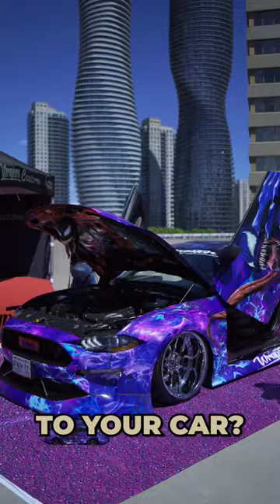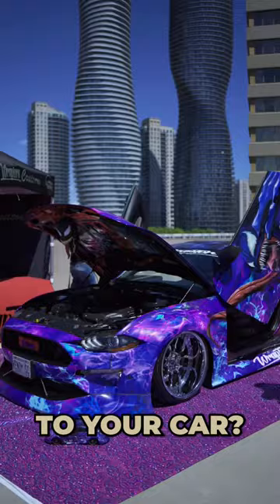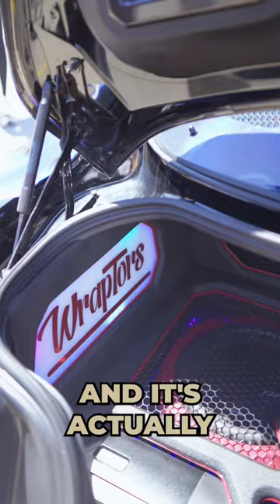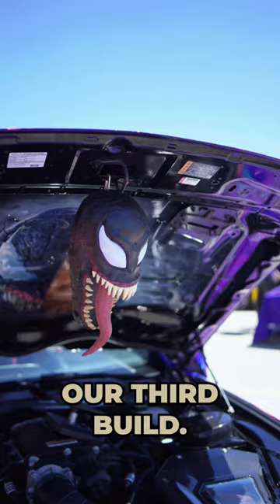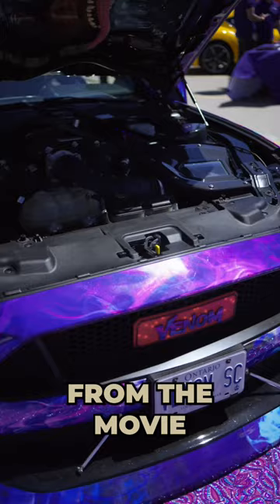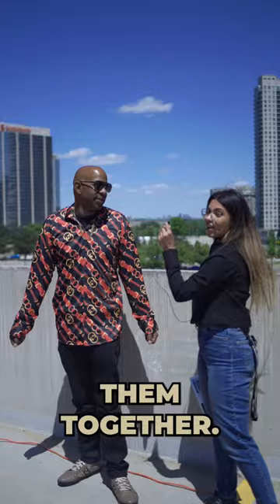Let’s meet Marcus from Wraptors Hamilton!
Look at this talent! Learn all about what Marcus does at Waptors Hamilton and find out what inspired this cool creation creation!😎

What would you wrap your car with?